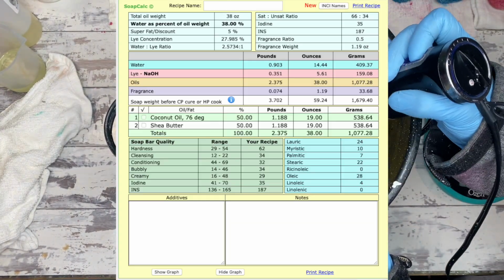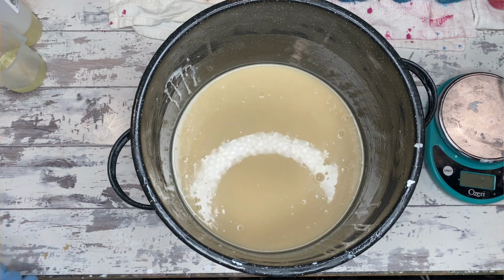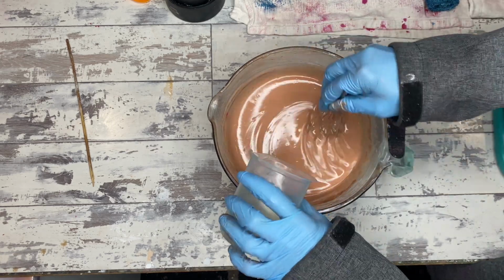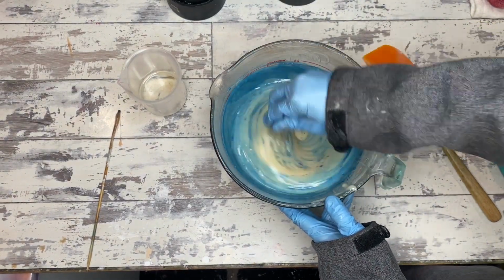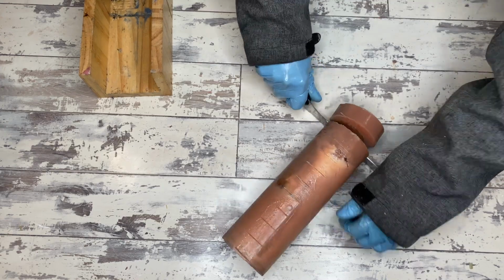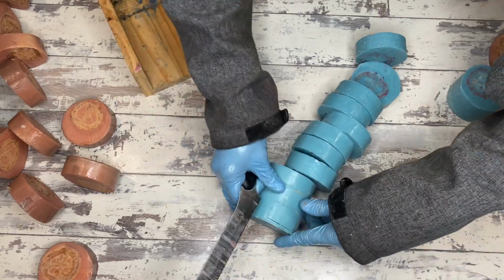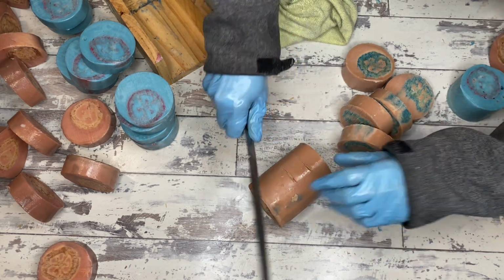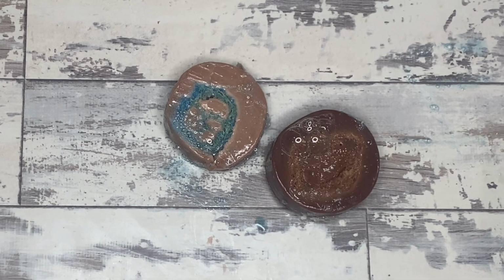Recipe Day! Body Buffers, with a fun and unnecessary twist. | Day 199/365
So yesterday’s plans to do two videos resulted in none videos because my phone went for a swim in my morning coffee and everything derailed from there. So you get two recipes today and probably a double vid day on Boxing Day. Enjoy the weird loofahs! 😅